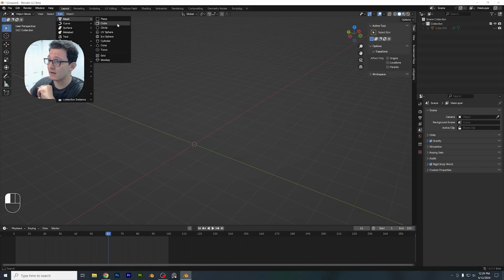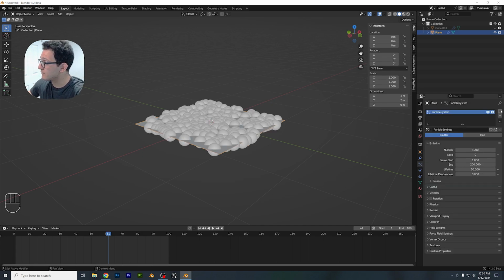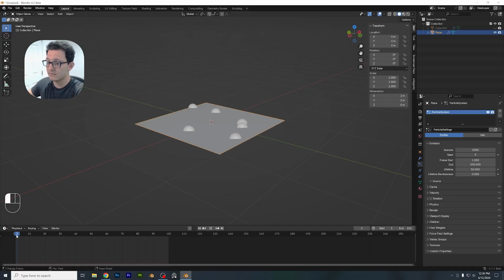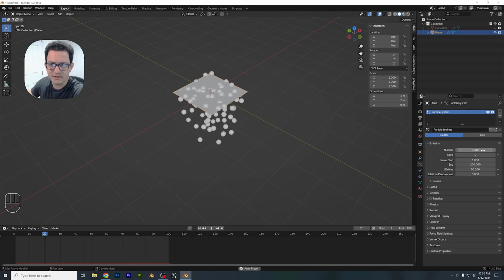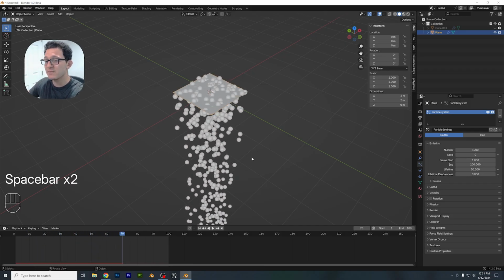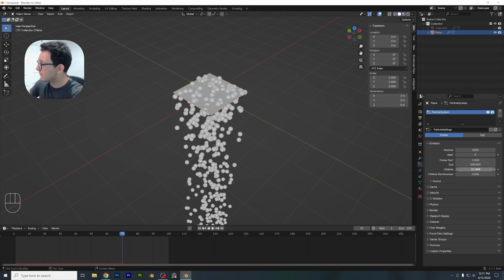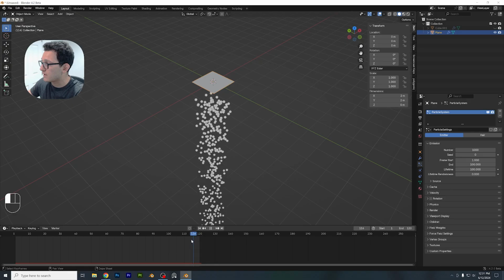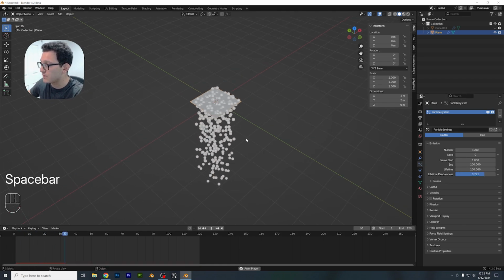PHYSICS C05L01 ParticleSystems Intro